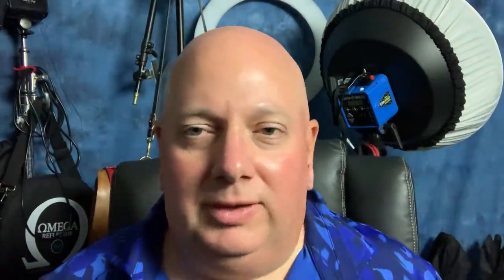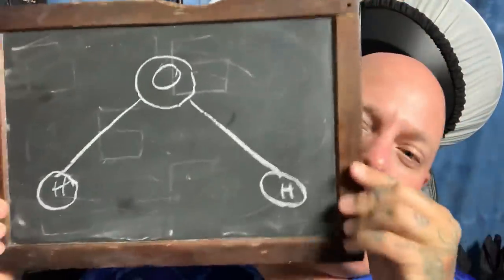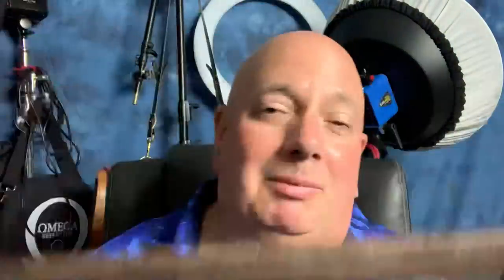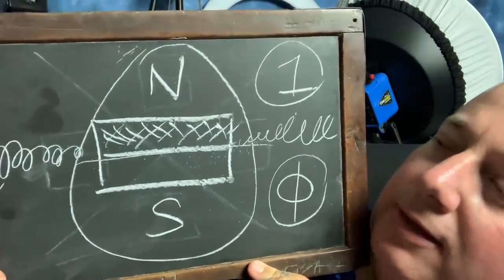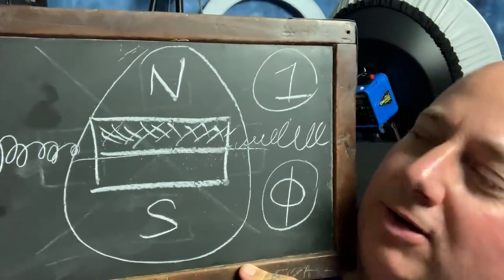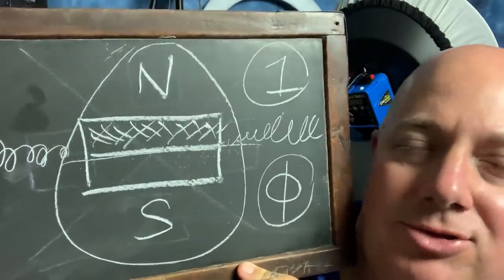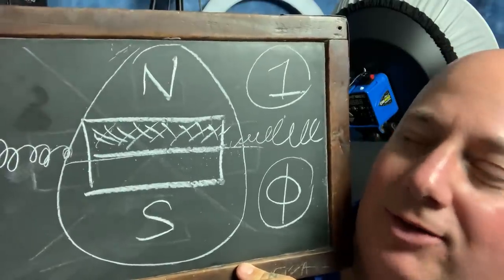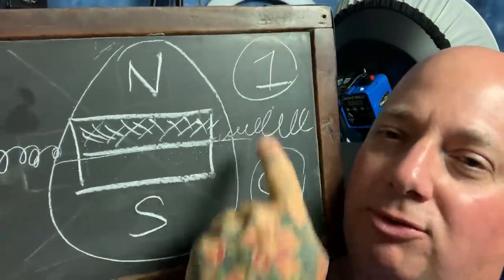😱🧲 MAGNETIC SECRET of growth EXPLAINED 🧲